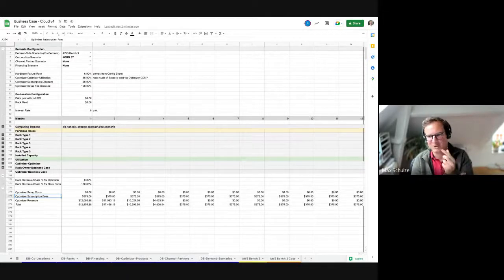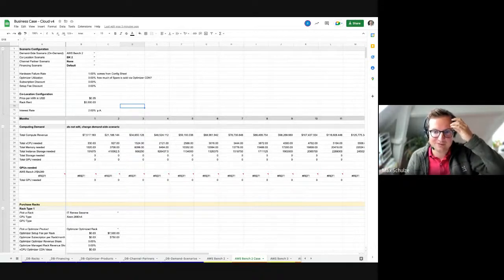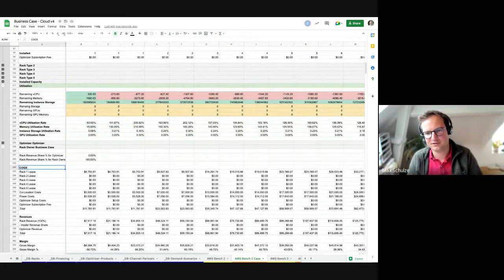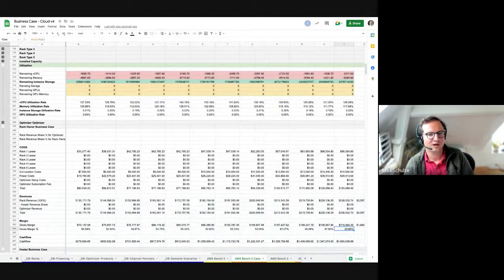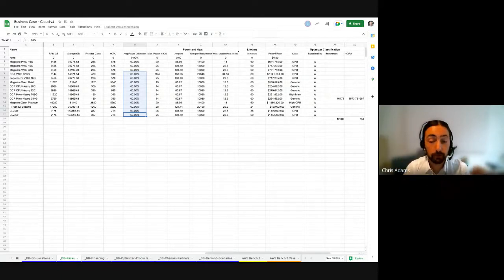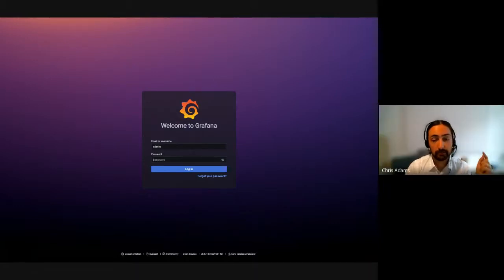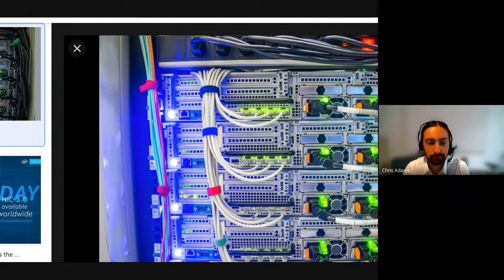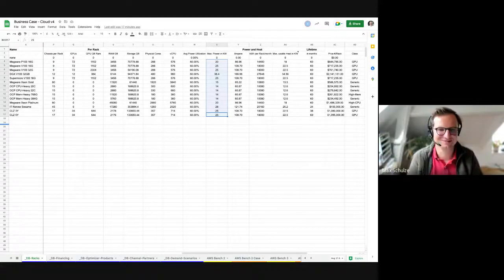Chris Adams & Max Schulze talk Cloud Economics with a spreadsheet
In this video, Chris and Max go through a spreadsheet model that the SDIA has developed to understand the economics of running cloud infrastructure (and hence we talk a lot about cloud infrastructure providers as well).

The model that you see in the video can be found in the SDIA Knowledge Hub